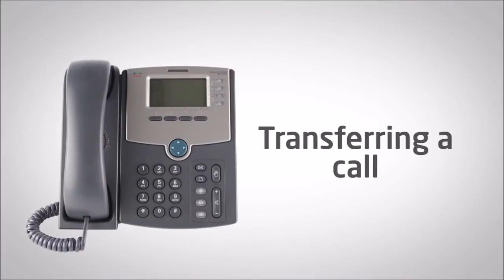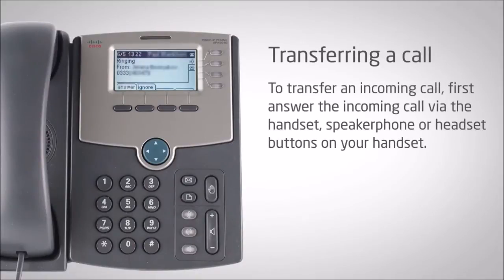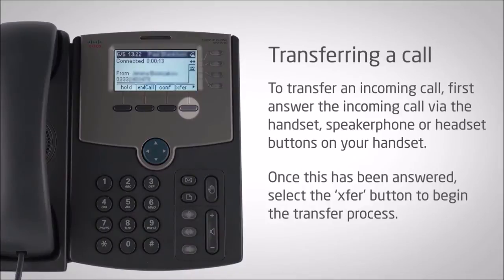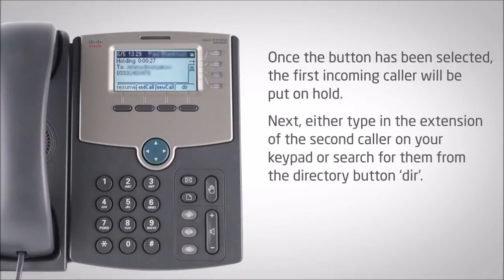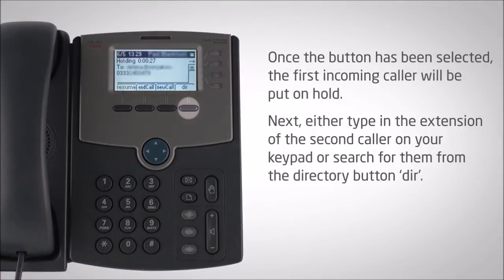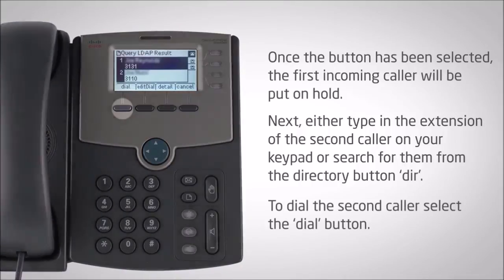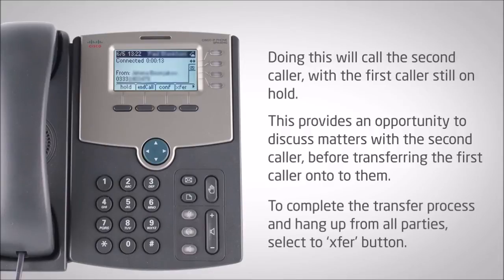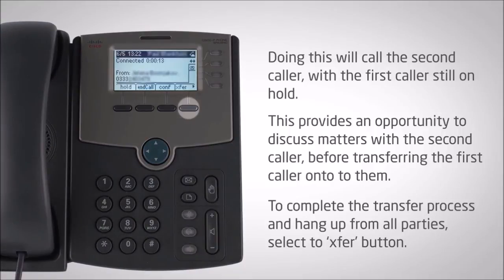Cisco IP Phone SPA504G - Transferring a Call - Video Training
This video provides basic instruction on the use of the Cisco IP Phone SPA504G model phones on how to transfer a call.